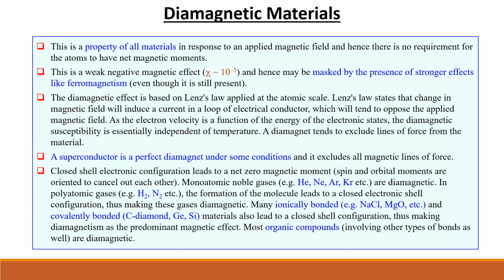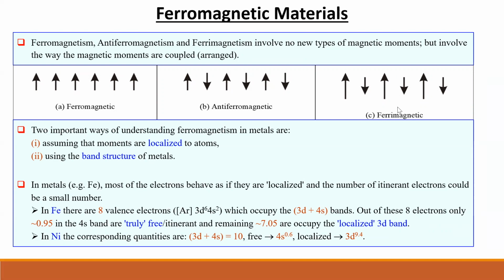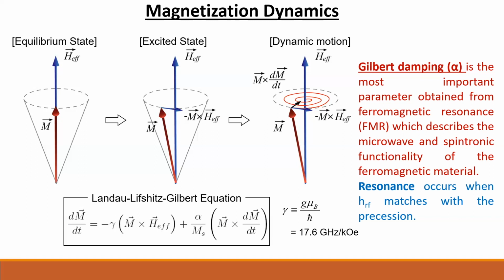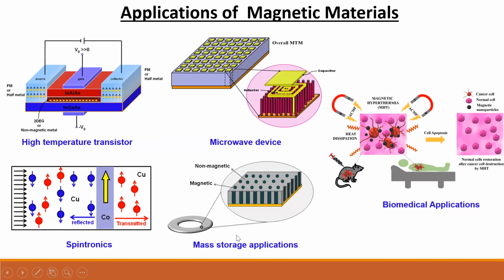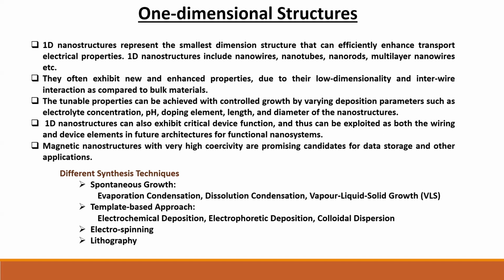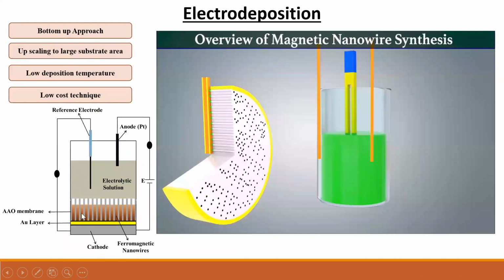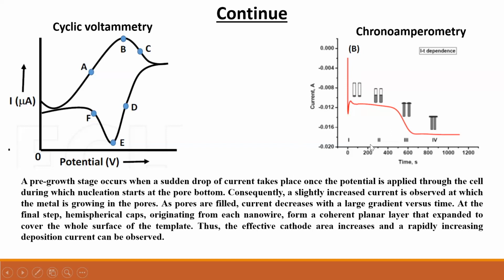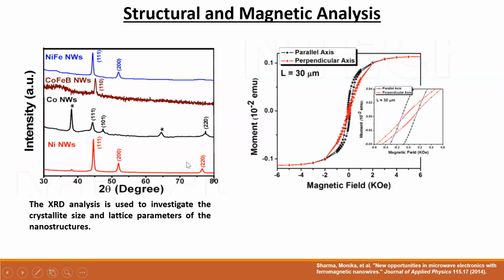Magnetization Dynamics in One Dimensional Nanostructures (Part -2)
Dr. Monika Sharma